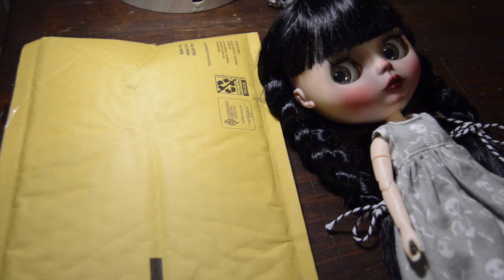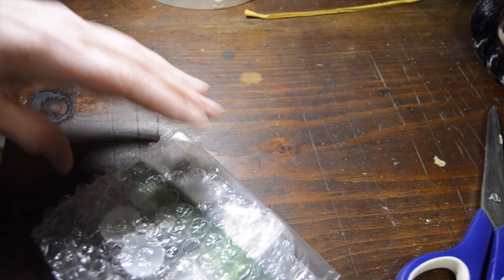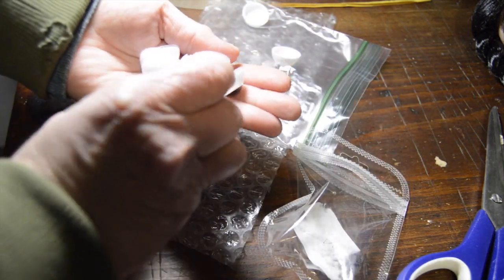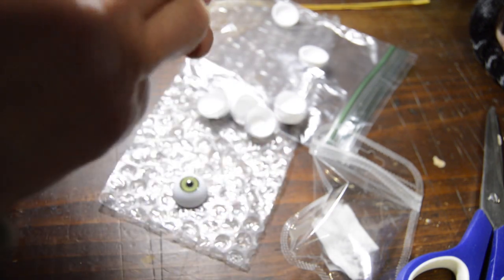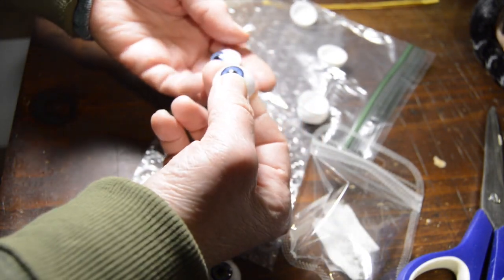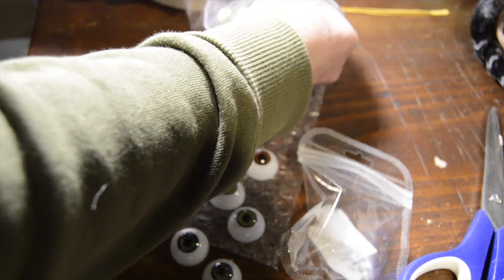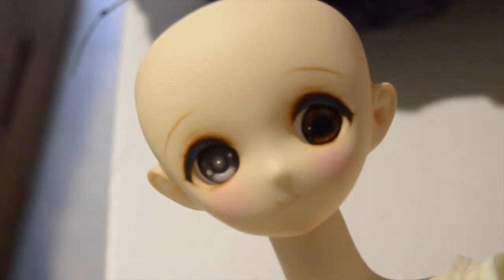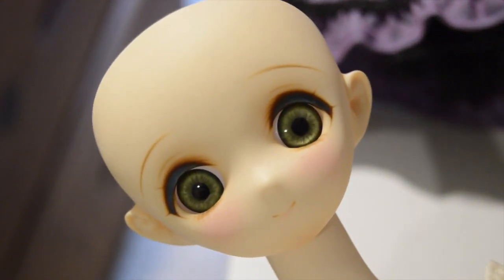showandtellwednesday doll eyes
This video is meant for adults.  New doll eyes, 22mm, and not scratched!